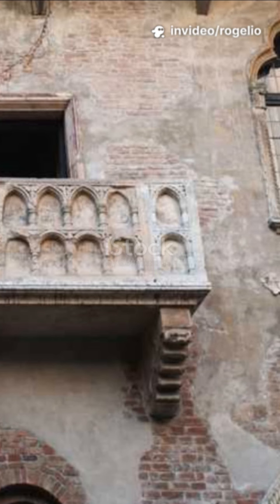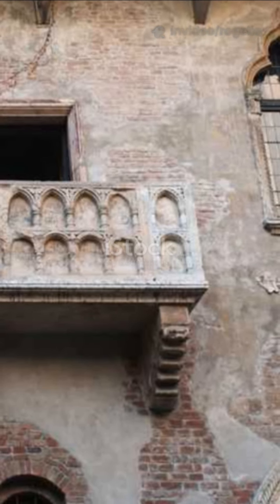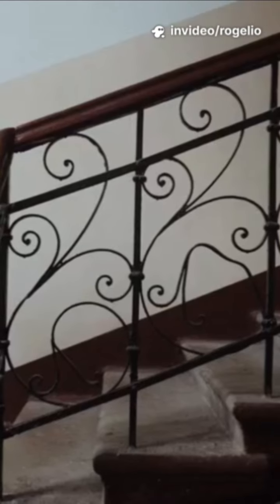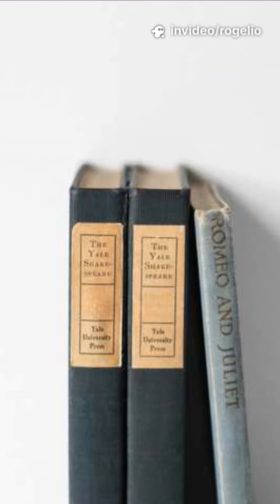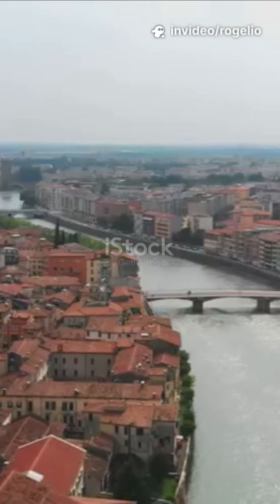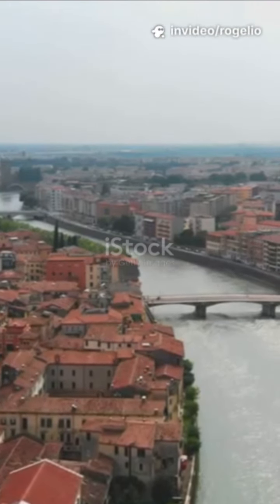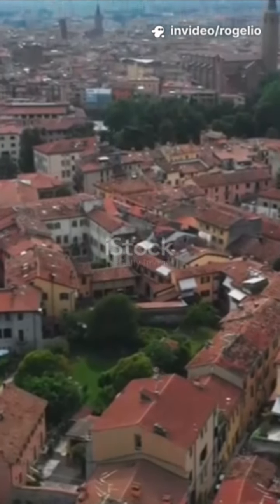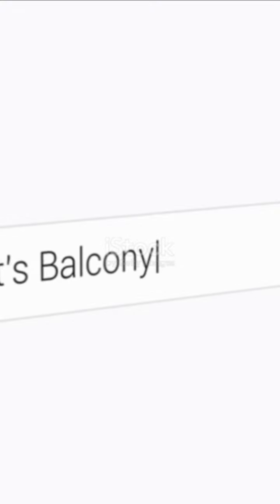August 3, 2025